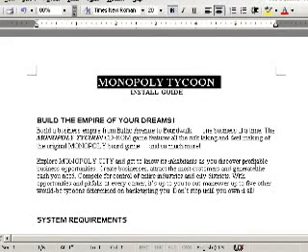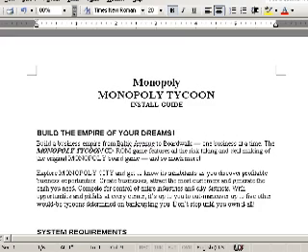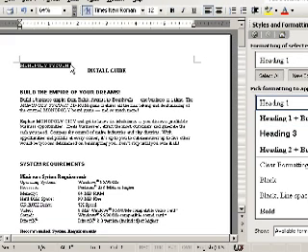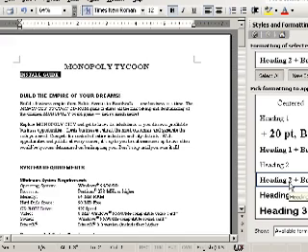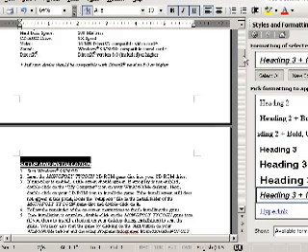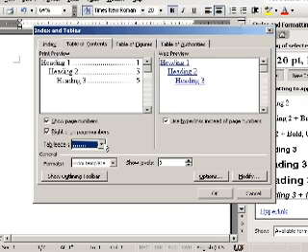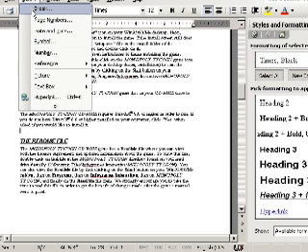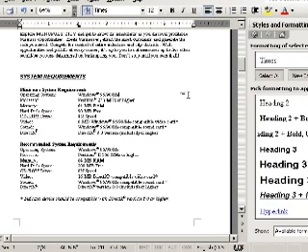Tutorial Table of Contents Microsoft Office 2003